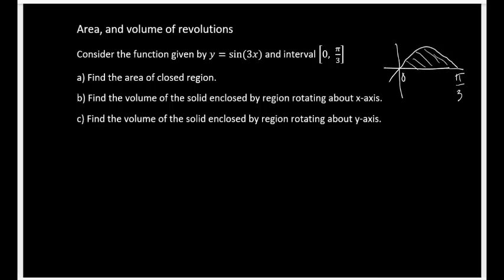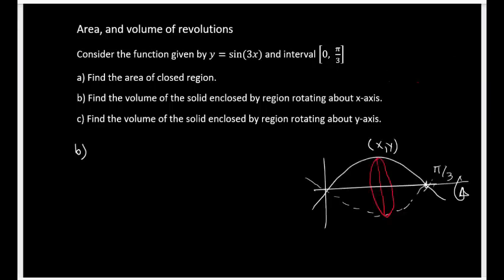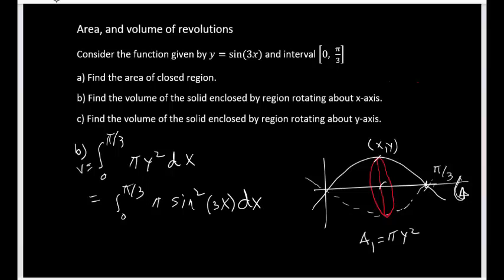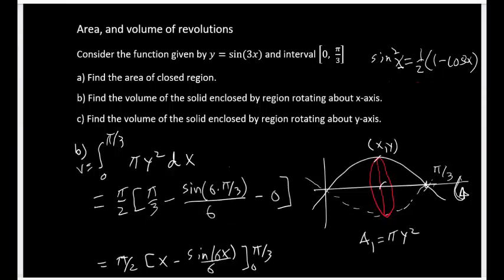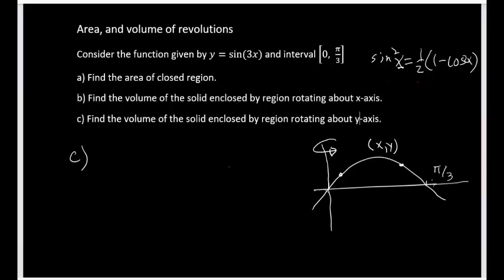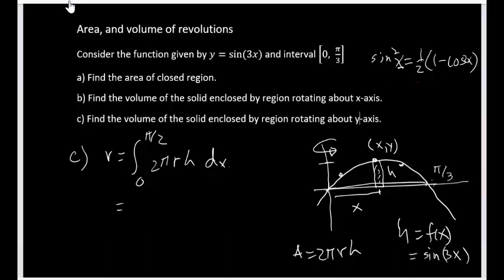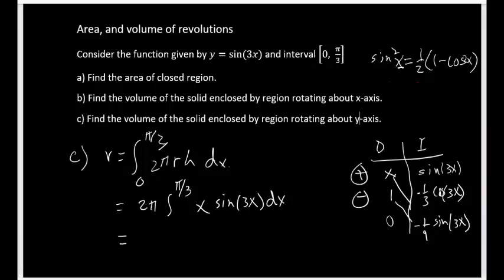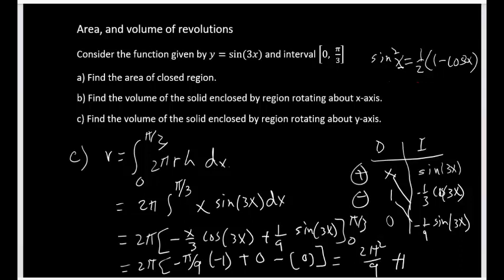M266V1 2 16 23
In this video, you will learn how to find area and volume of a closed region using integration techniques.